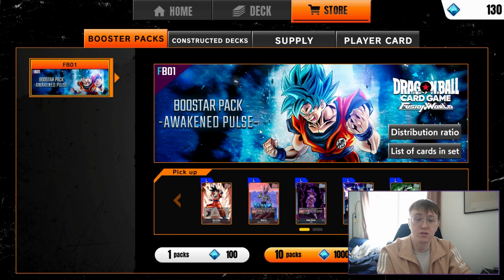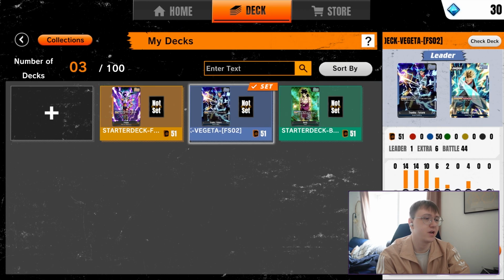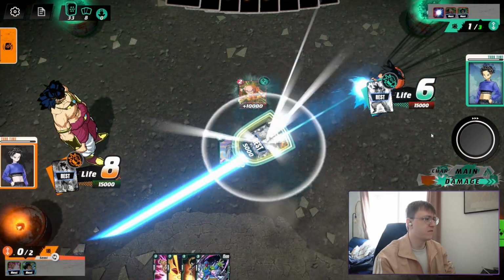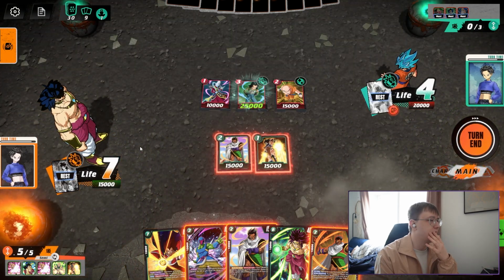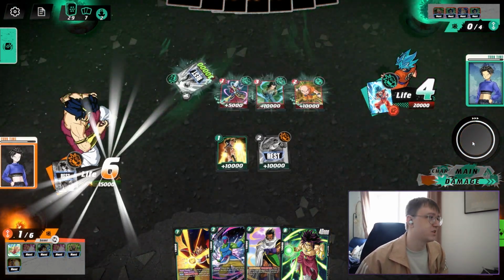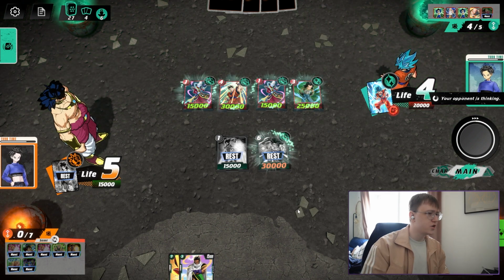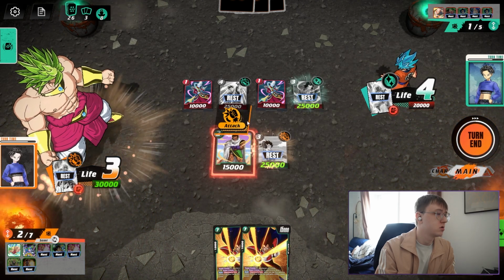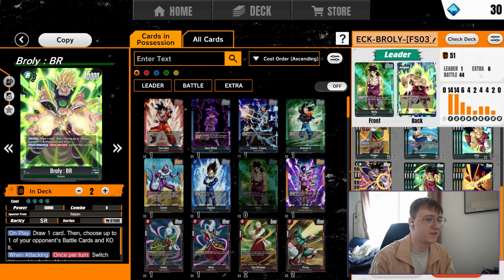I Try The Dragon Ball Super Fusion World Online Client! [First Impressions]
In today's video, I check out the brand new online client for the updated Dragon Ball Super Card Game, Fusion World! This is a brand new version of the card game, which releases alongside the first set "Awakened Pulse", and I try it out for the first time and give my first impressions of the new, official client.